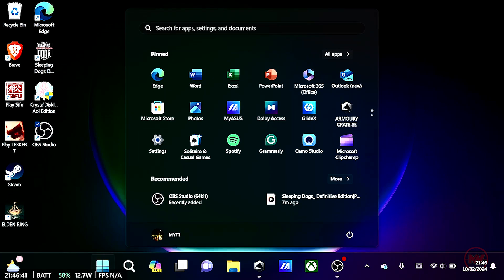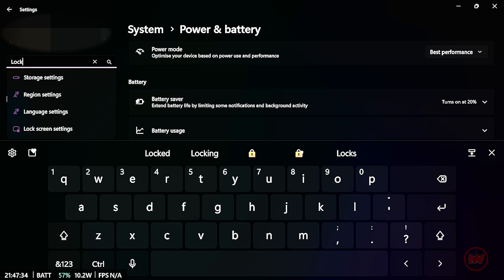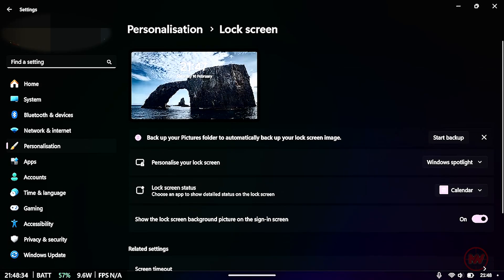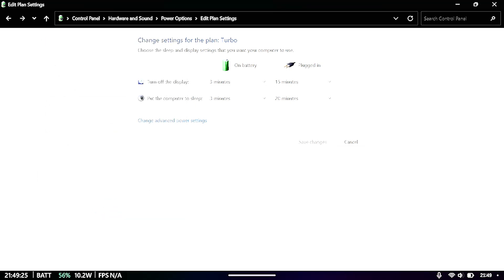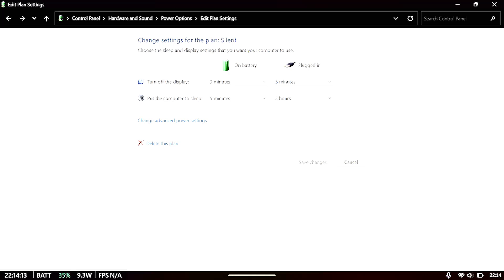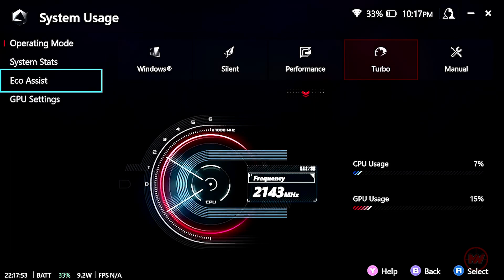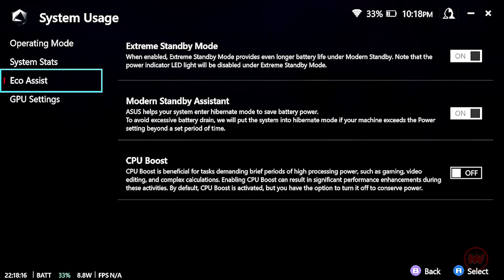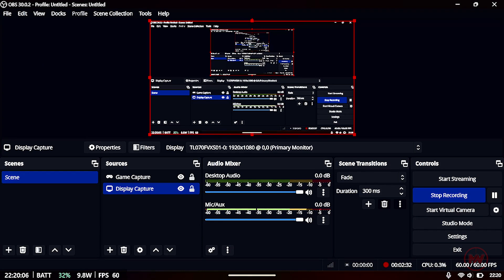Asus Rog Ally Sleep Screen Timeout Fix - Windows 11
On this video i'll be showing you how to set the correct screen timeout / lock screen settings if you are experiencing your Rog Ally not going to sleep or the screen staying on.